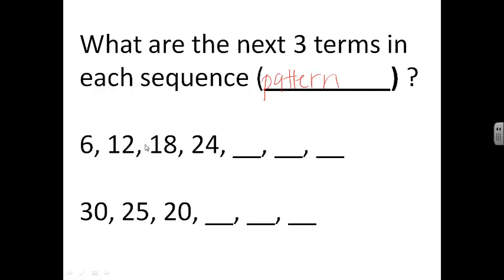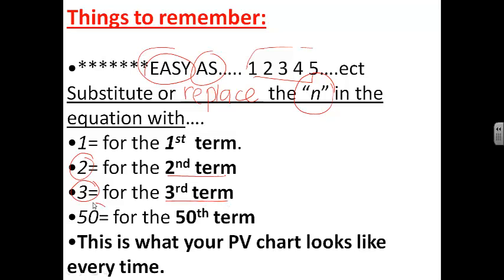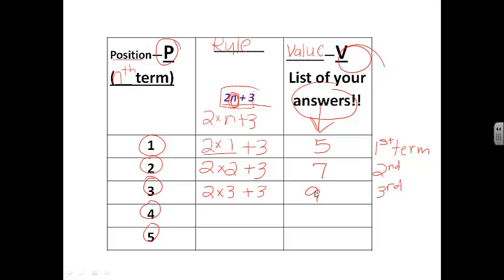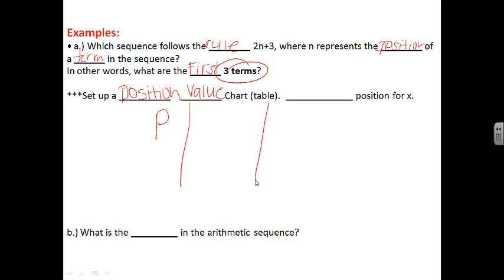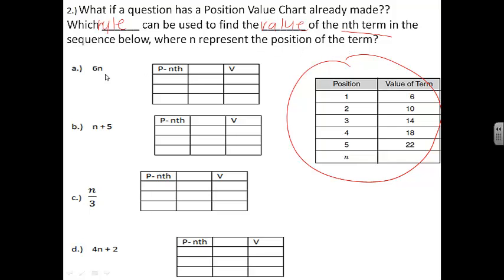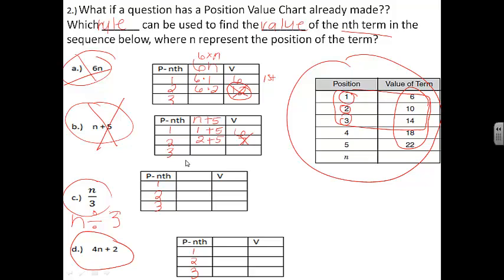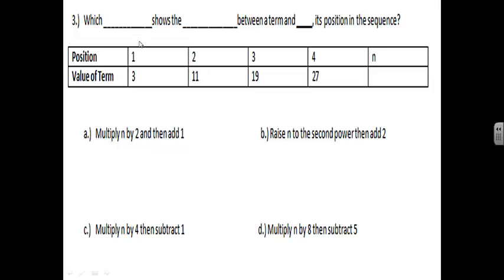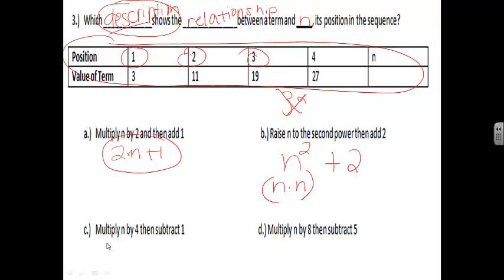Unit 7-1 Sequences